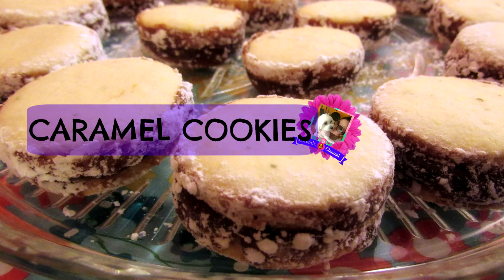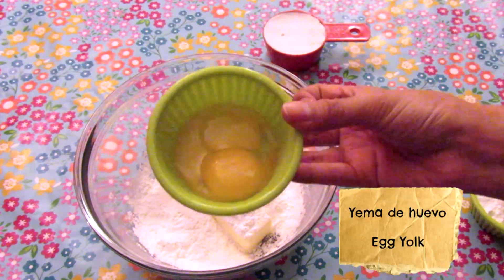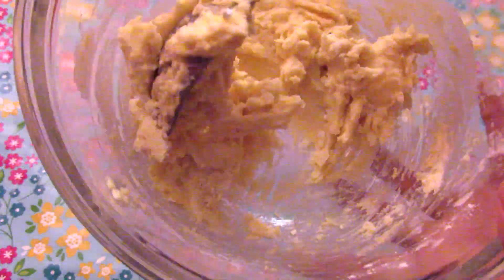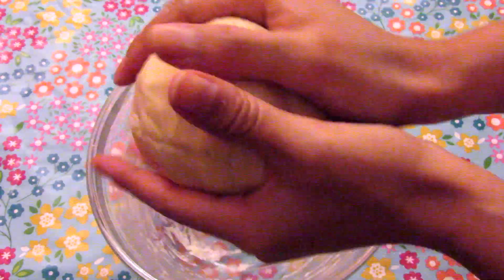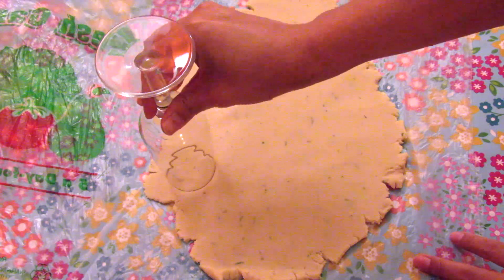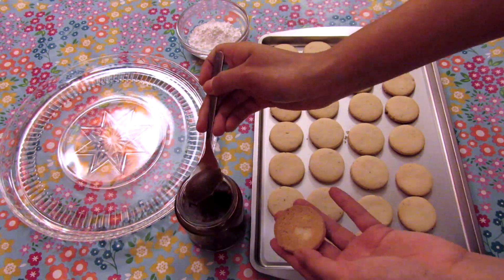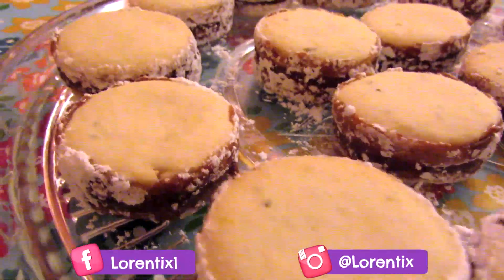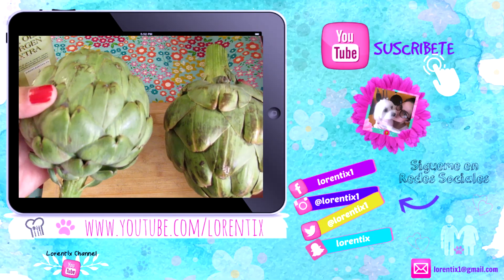Caramel cookies, Alfajores I Lorentix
INGREDIENTS: 1 stick of butter or 113 gr. or 8 tablespoons or 4 oz, 1 cup of corn starch, 2 tablespoons of baking powder, 2 egg yolks (If you wanna the cookies more yellow add 1 egg yolk more), 1/2 cup of icing sugar, 1 teaspoon of vanilla extract, 1 Grated lemon peel, 2 cups of regular flour. Bake for  12-15 minutes 350 F or until they are lightly brown on the bottom :)

🎥PowerShot SX530 HS Wifi Canon
📱Iphone 5
🎞 Movie Studio Sony version 13
🎼 INOMPETECH:
🎼Music *SURVIVALS* Reggae & Roots Lima, Peru